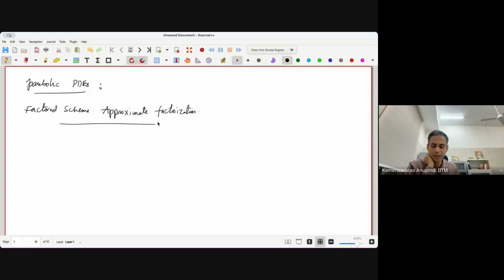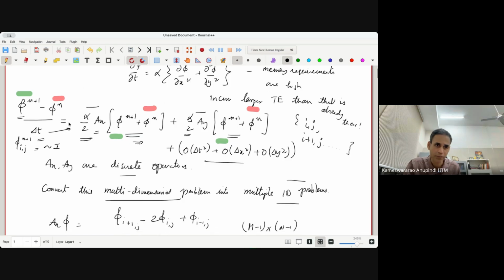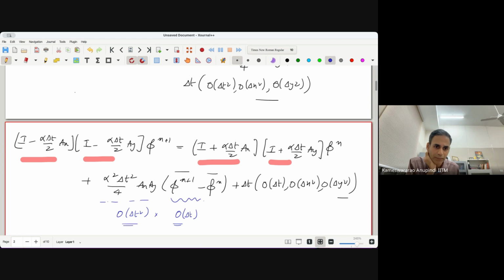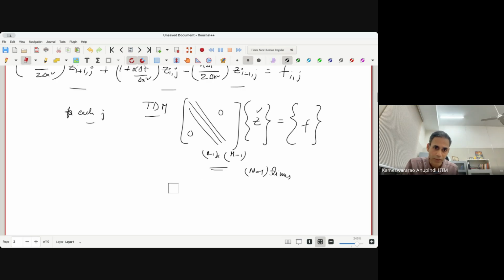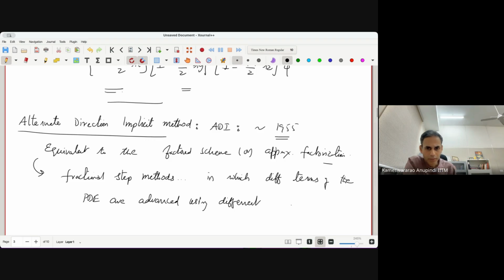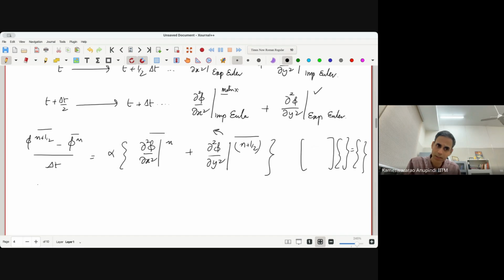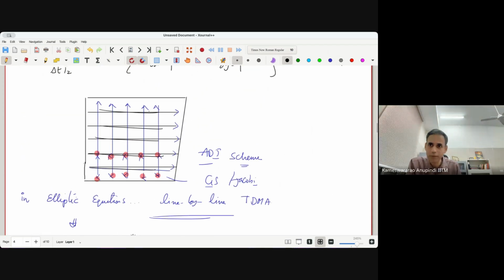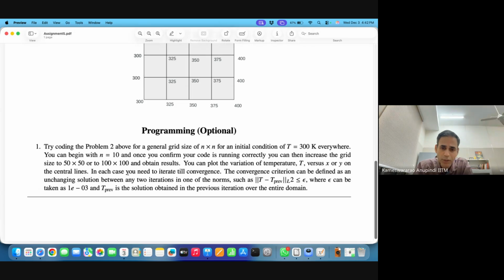Video 37_031225_ME5201W_Computational Methods in Engineering